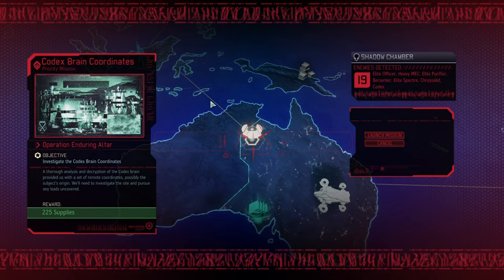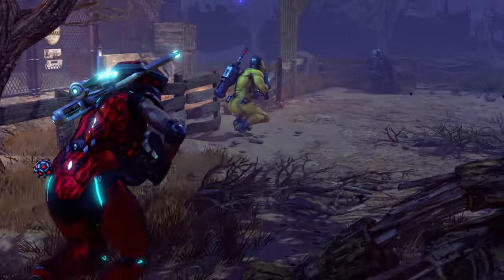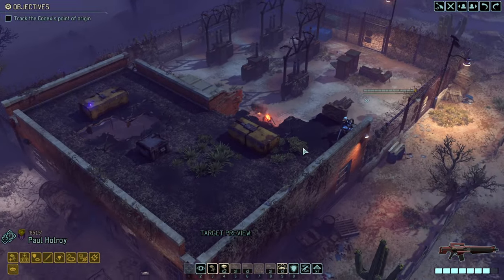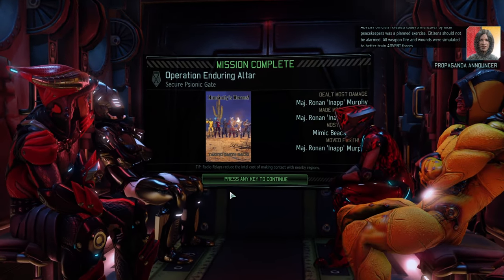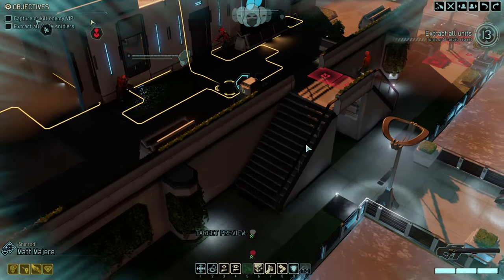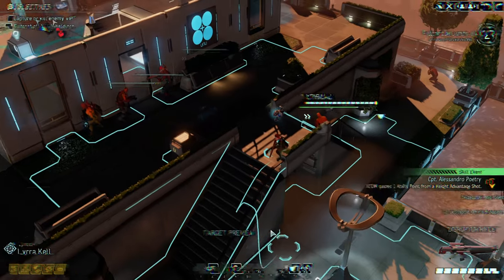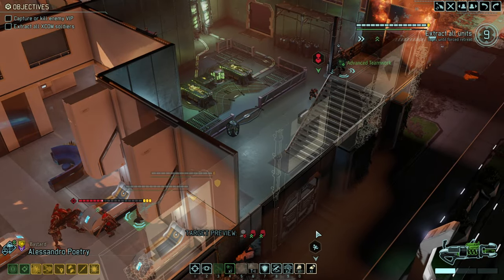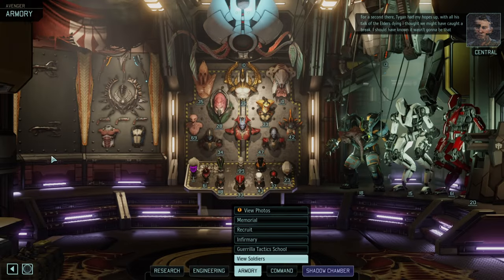#27 CHRISSALID MASSACRE // XCOM 2 WOTC - The Flawless Run